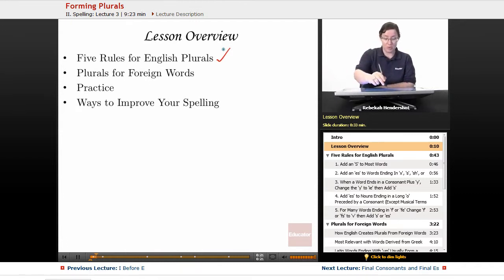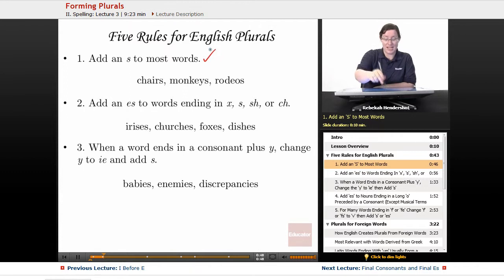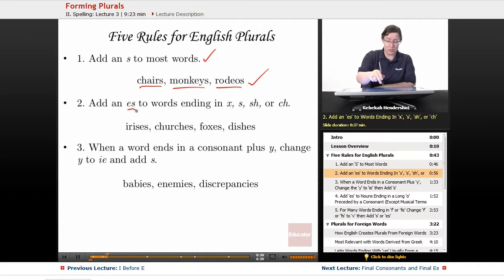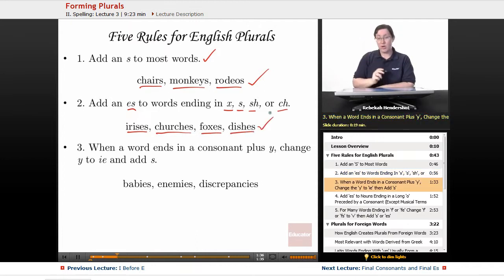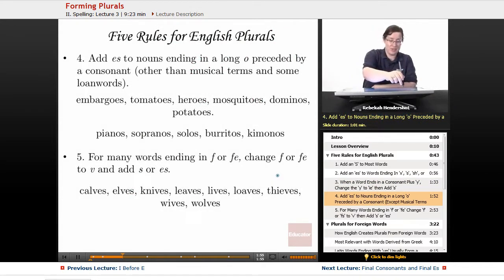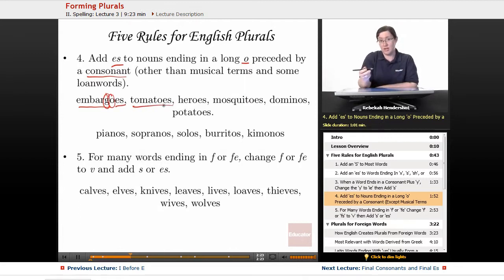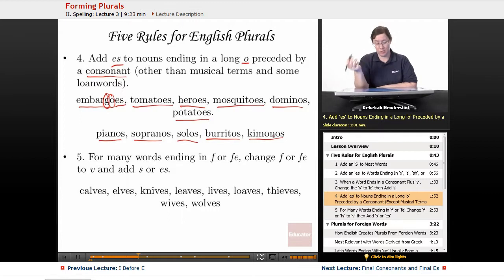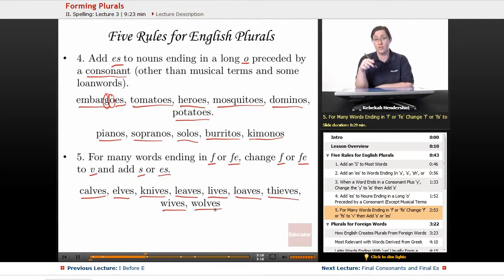"Forming Plurals" | Advanced English Grammar with Educator.com